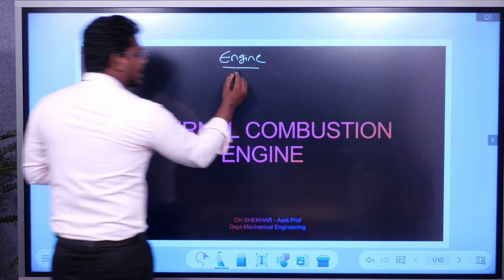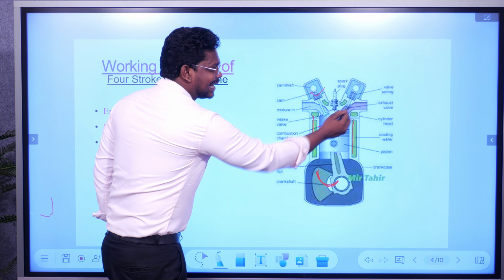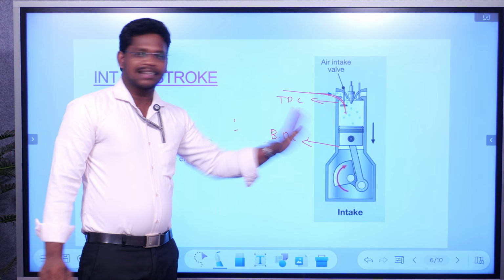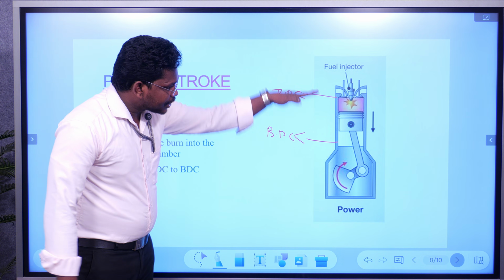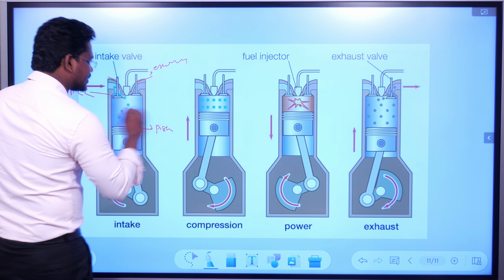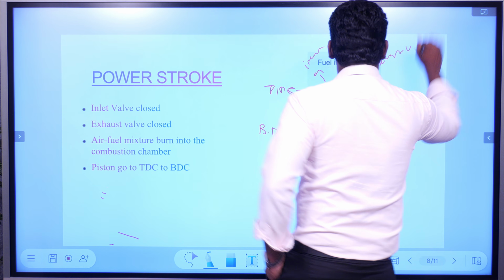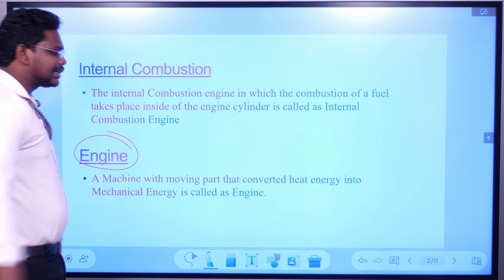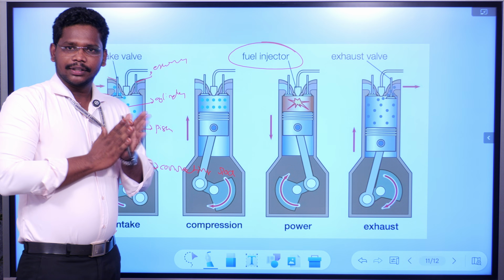Introduction to Internal Combustion Engine (IC Engine) | Construction, Working Principle | Beginners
🚗 Internal Combustion Engine (IC Engine) | Construction, Working Principle & Applications

In this video, you will learn the fundamentals of Internal Combustion Engines (IC Engines), including their construction, working principle, classification, and applications. The lecture provides a clear understanding of how fuel energy is converted into mechanical power inside the engine cylinder.

🔹 Topics Covered:
✔️ Introduction to Internal Combustion Engines
✔️ Construction of IC Engines
✔️ Working Principle of IC Engines
✔️ Two-Stroke and Four-Stroke Engines
✔️ Spark Ignition (SI) and Compression Ignition (CI) Engines
✔️ Main Engine Components and Their Functions
✔️ Performance Characteristics of IC Engines
✔️ Applications in Automobiles and Industries

🎯 Useful for:
• Mechanical Engineering Students
• Automobile Engineering Students
• GATE & Engineering Aspirants